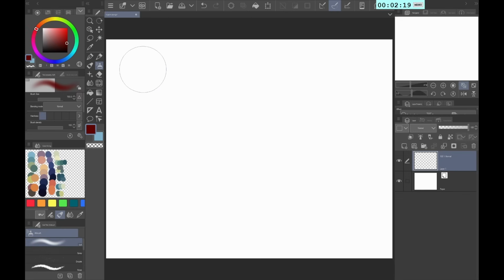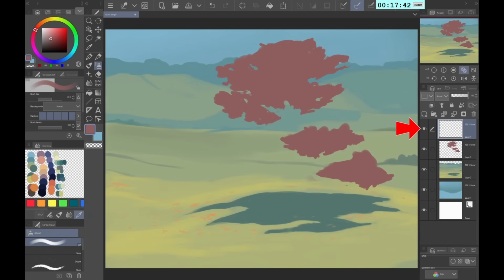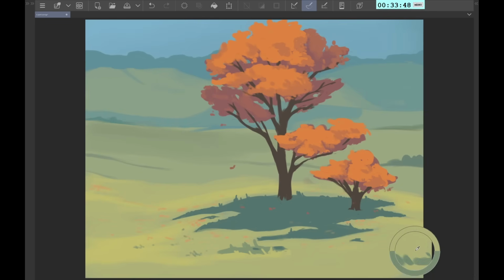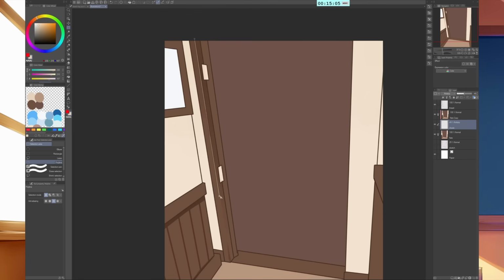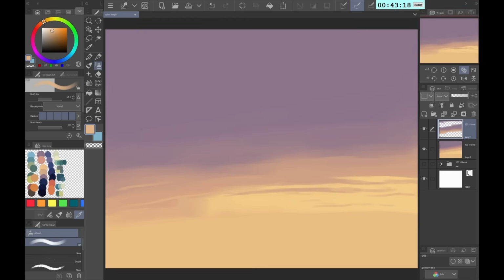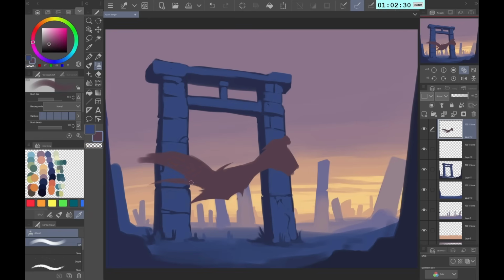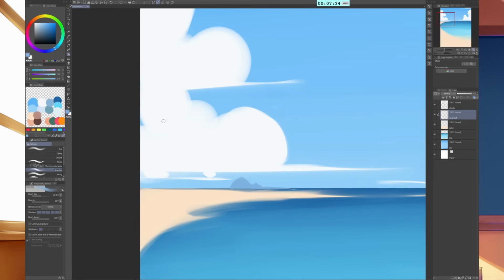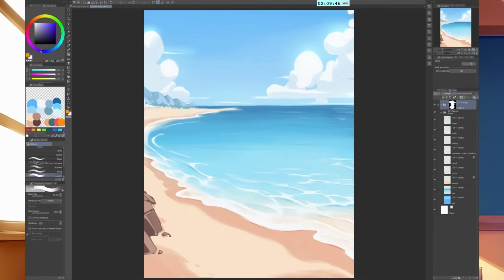Easy backgrounds, paint 4 of them, in 2 hours.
00:00 Intro
01:02 The Brush
03:27 Layer Basics
06:02 Tree in a field
43:58 Basic indoor scene
01:11:01 Wasteland Ruins
01:44:40 Beach
02:11:44 Outro & Secret Brush